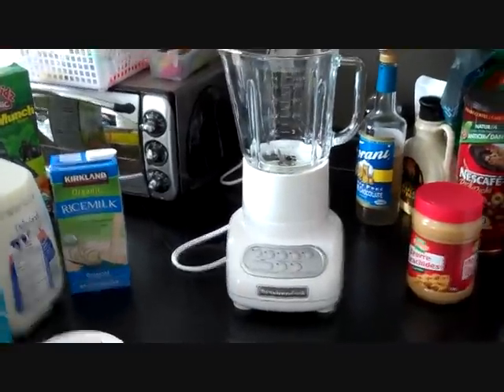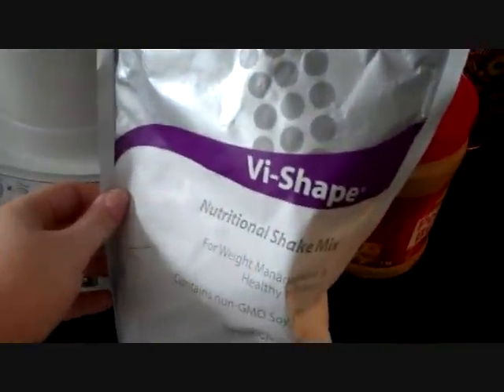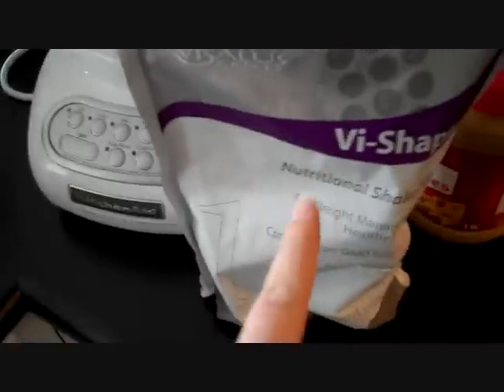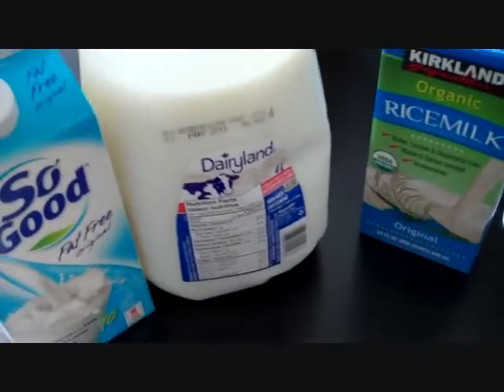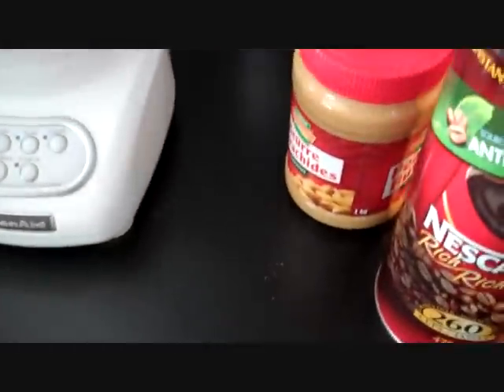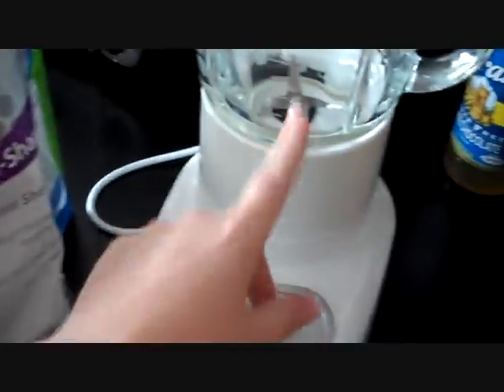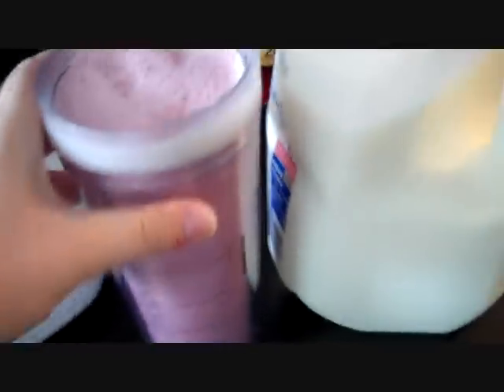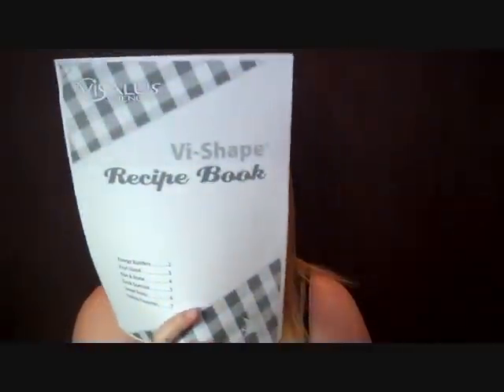Visalus Shake Recipes & Second Channel!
Let me know if you have any questions or if you would like the recipe booklet.